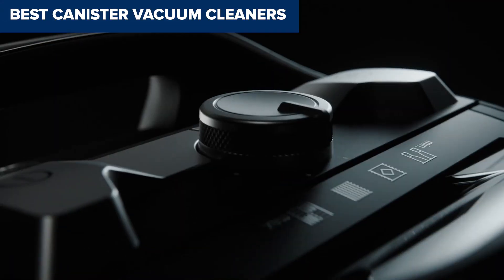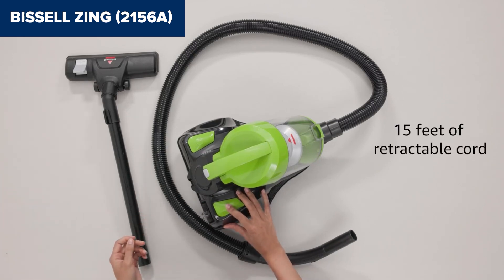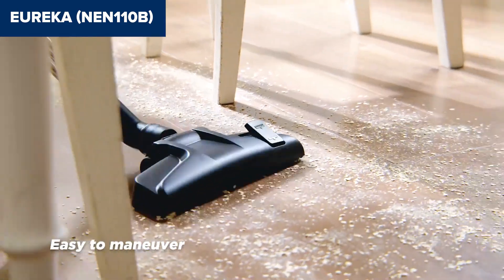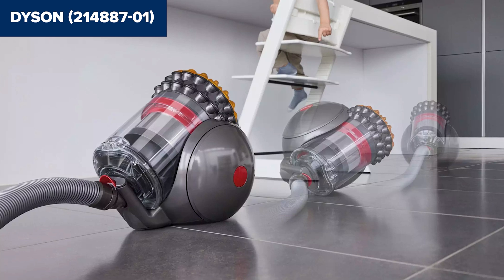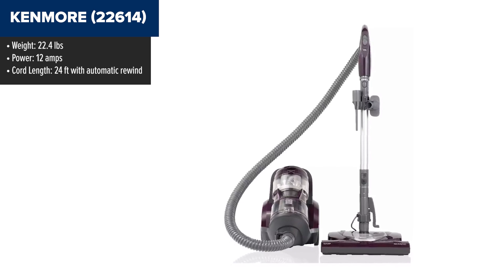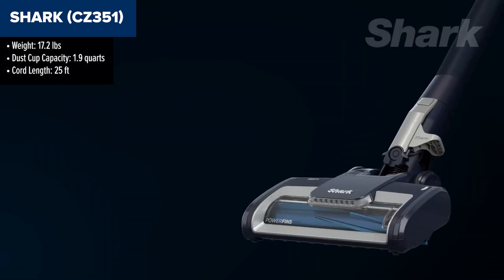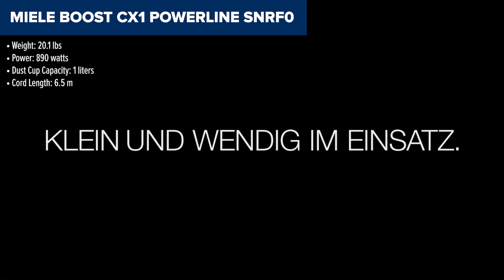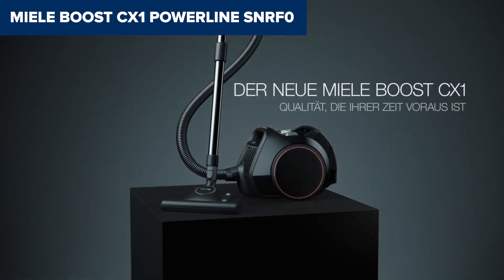TOP-6. Best Canister Vacuum Cleaners 2024 (Bagless)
BISSELL Zing (2156A)